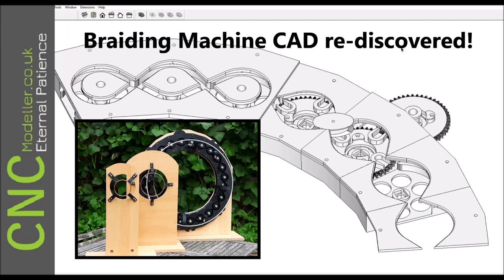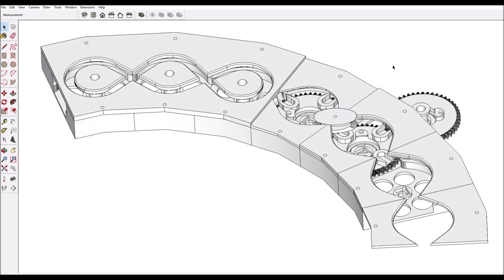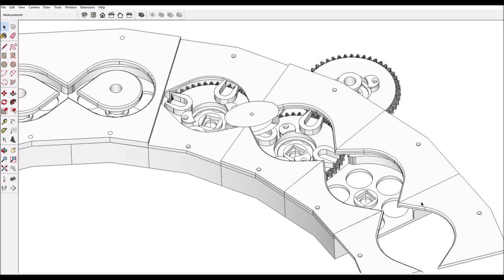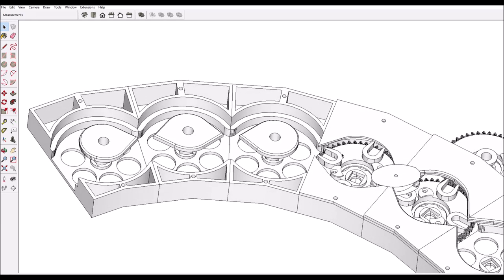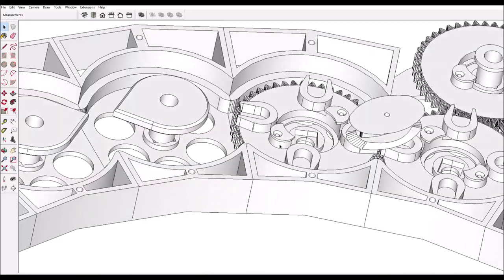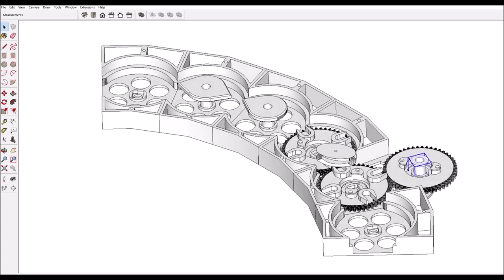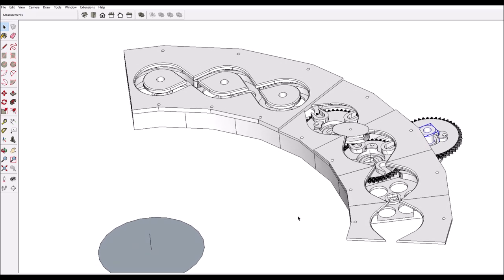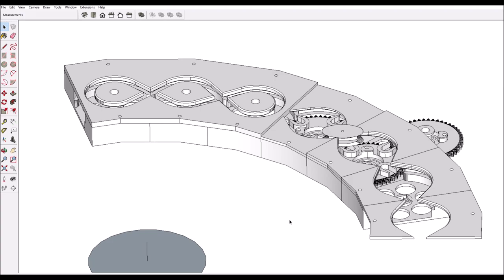New reworked design of the 3D Printed Braiding Machine #9 CAD re-discovered!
I've re-discovered the Braiding Machine